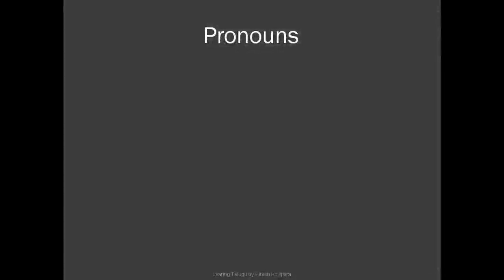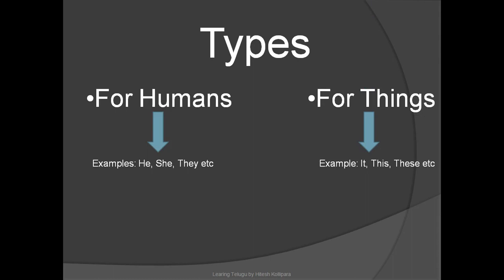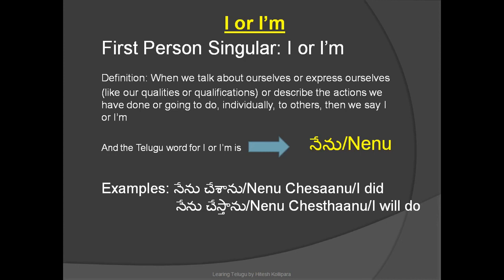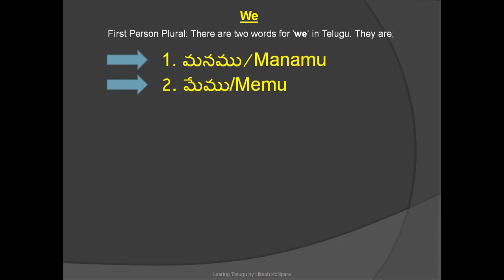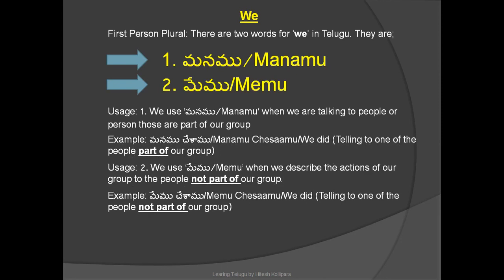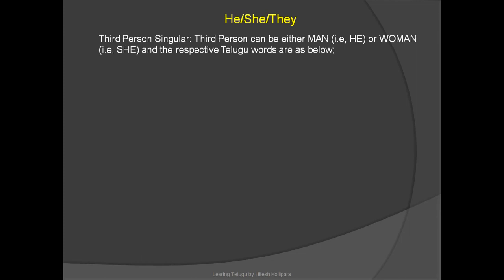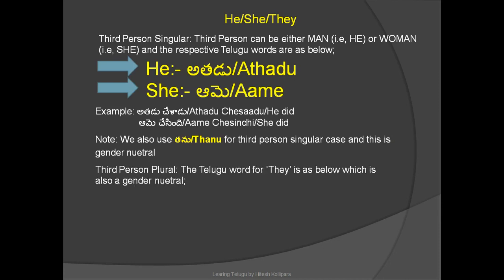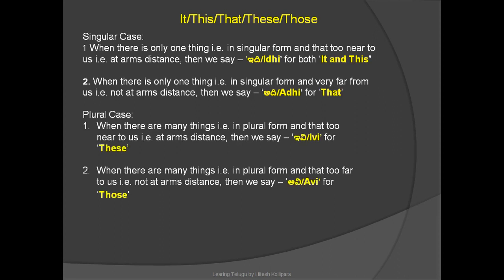Learning Telugu - Demo Class - Telugu Pronouns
Learning Telugu Pronouns through English